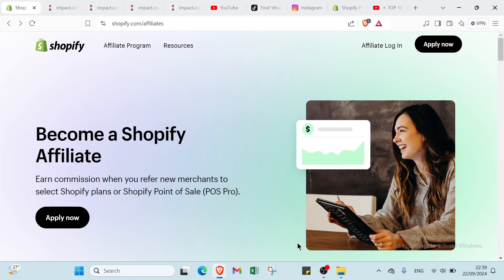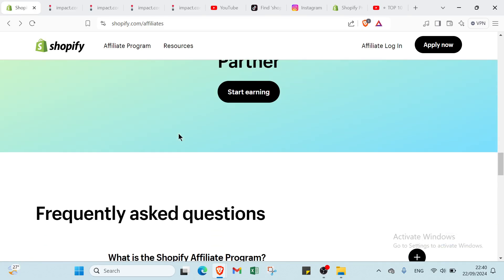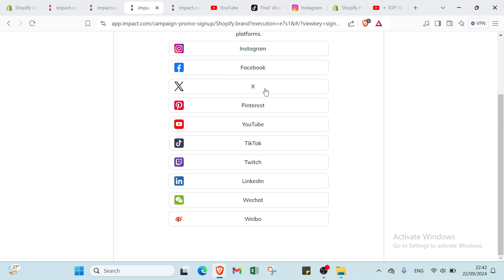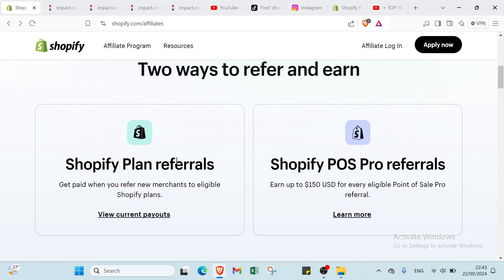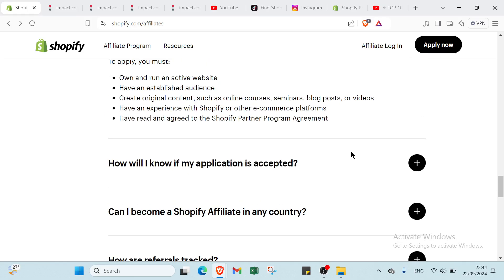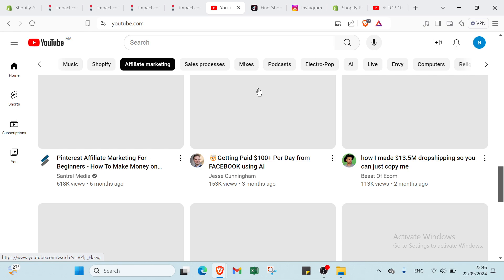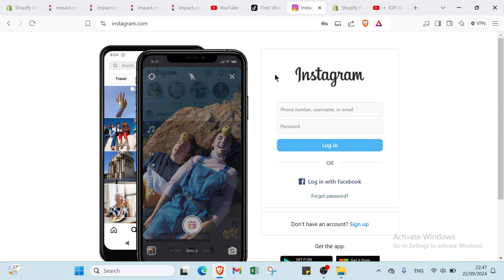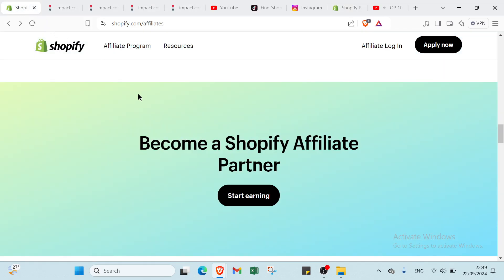How to Start Shopify Affiliate Marketing 2025 : Simple Steps to Earn Money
How to Start Shopify Affiliate Marketing 2024: Simple Steps to Earn Money

in this video we discuss :